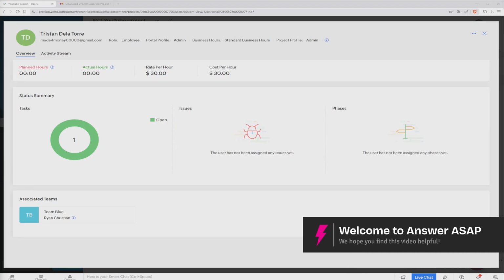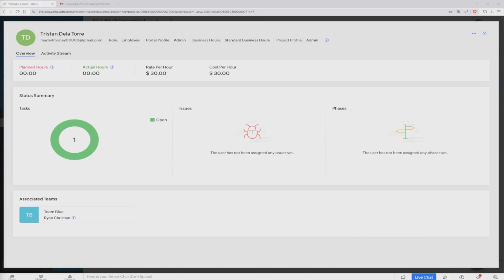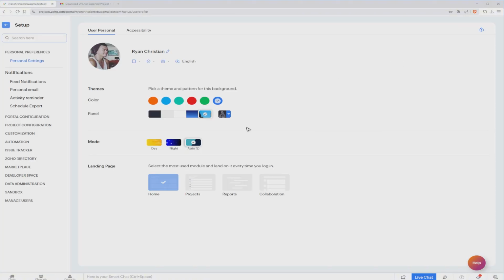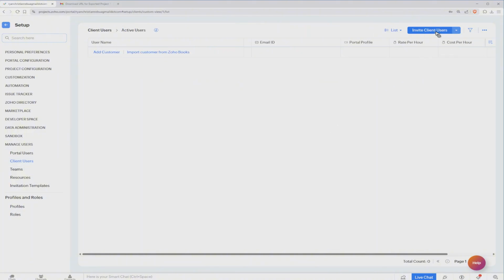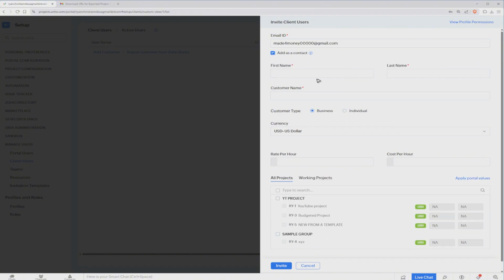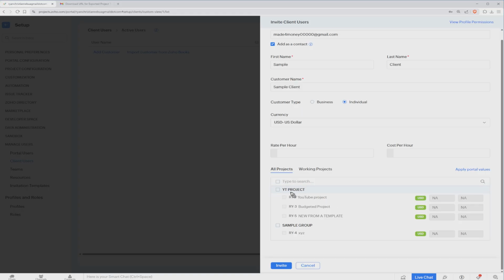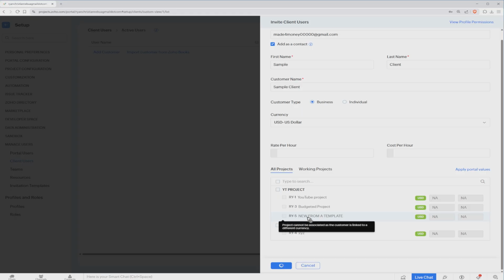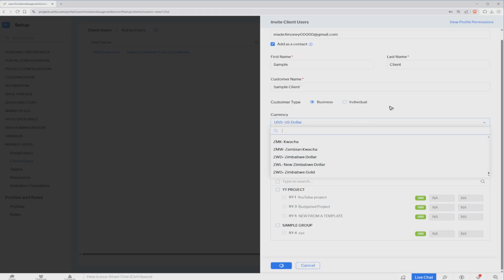How to ADD A CLIENT USER TO MULTIPLE PROJECTS in Zoho Projects (Step by Step)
This tutorial shows how to add a client user to multiple projects so access can be managed consistently across different Zoho Projects workspaces. Please consider liking the video and letting us know if you have any comments, ideas or questions, we really appreciate any feedback! We have plenty of other tutorials on our channel so come and see if we can help you with anything else :)